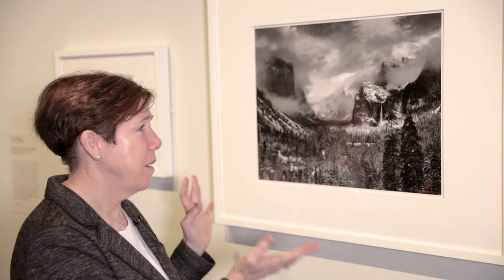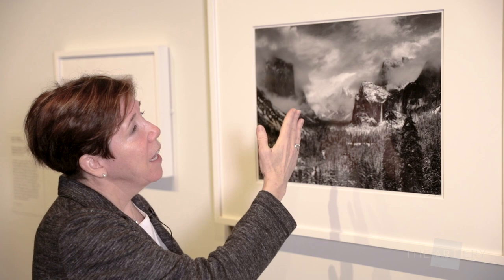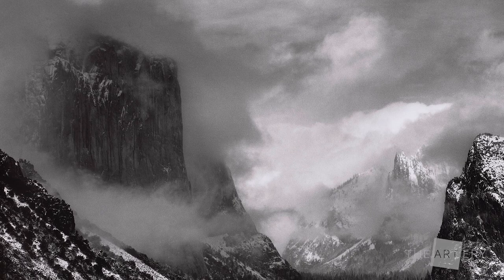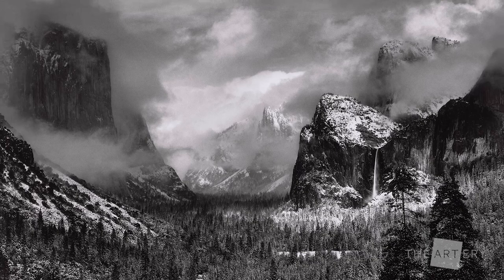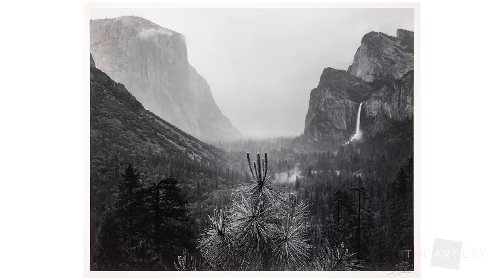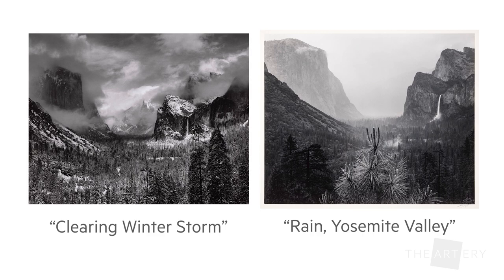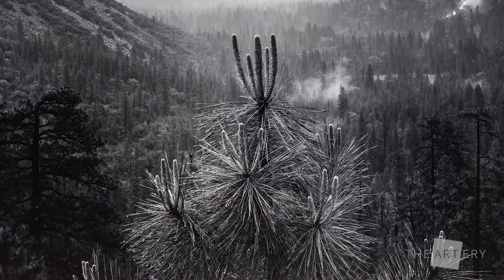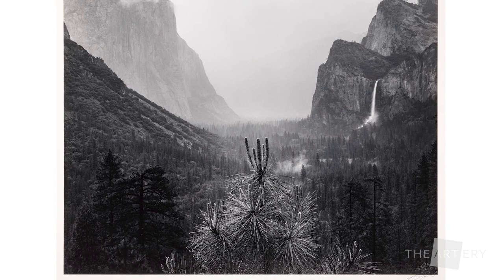Ansel Adams: Two Views Of Yosemite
Ansel Adams made one of his best known images of Yosemite Valley, "Clearing Winter Storm," around 1937. Three years later he made another image of the same view in "Rain, Yosemite Valley." Museum of Fine Arts curator Karen Haas looks at the two images and and explains how he made them and how he made the same view look so different.